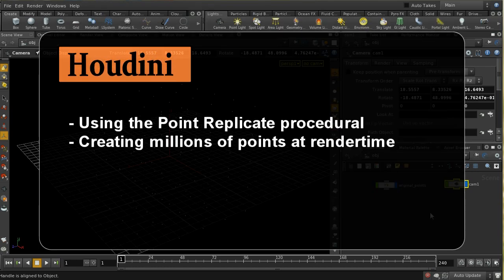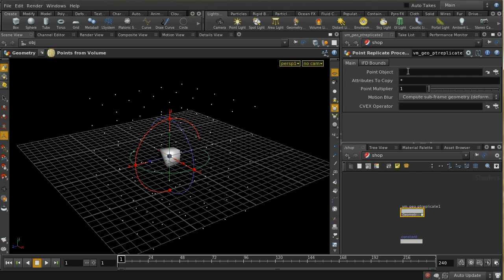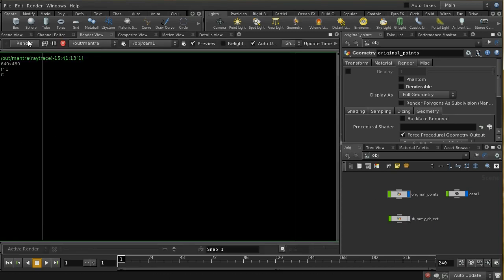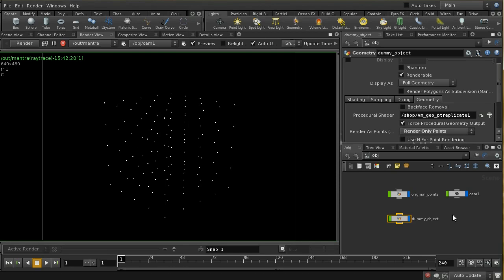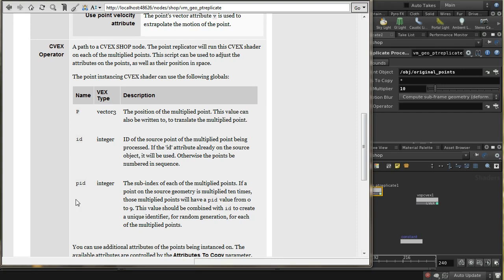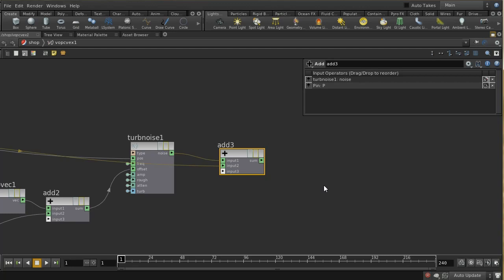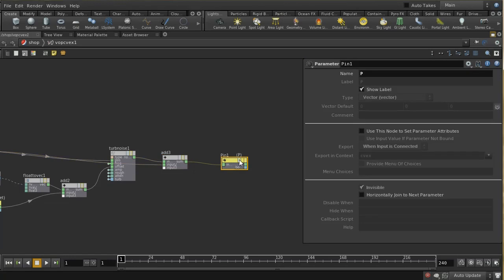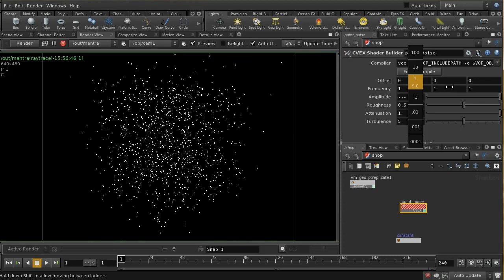Houdini Point Replicate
A look at how to convert single points to many points in Houdini at render time. This technique is sometimes useful in rendering particle based smoke or ink effects.

The CVEX error message you see in the video can be fixed by setting the 3 parameter inputs to Export Always.